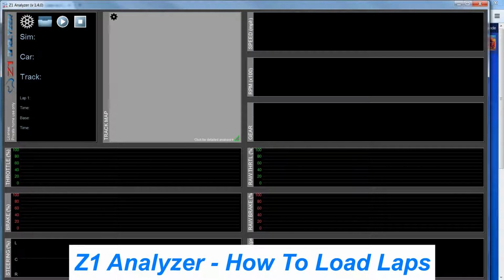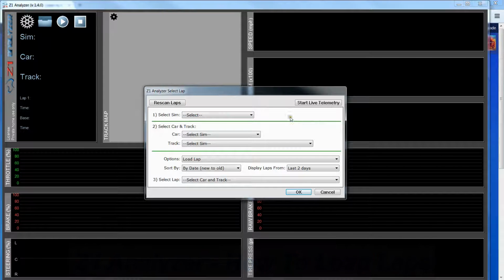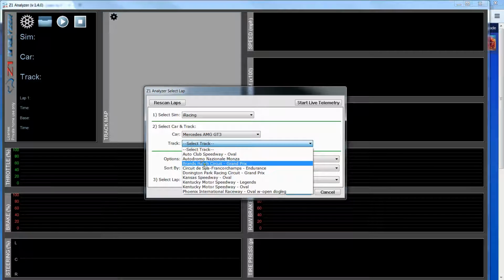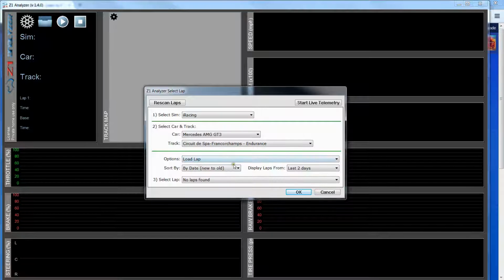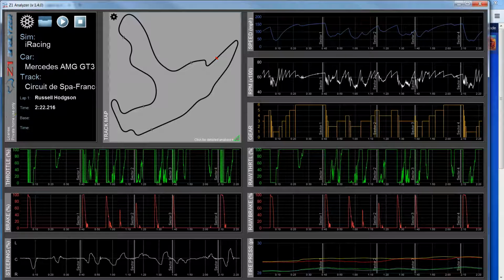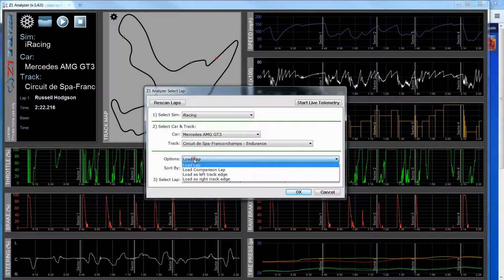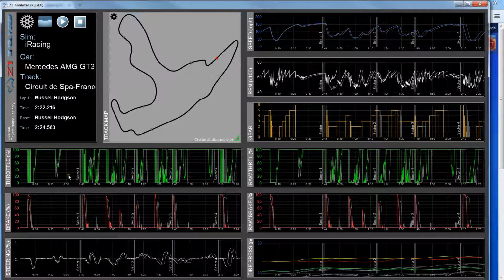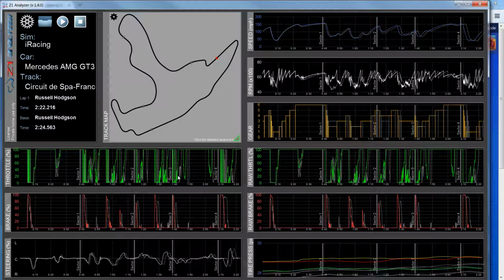Z1 Analyzer Loading Laps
The Z1 Analyzer can load laps from a variety of sims, including iRacing, Assetto Corsa, Project Cars, rFactor 1 & 2 and more.  This video shows how you can load a lap after it has been recorded using the Z1 Dashboard.